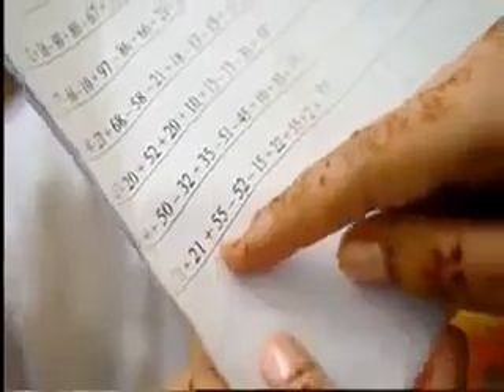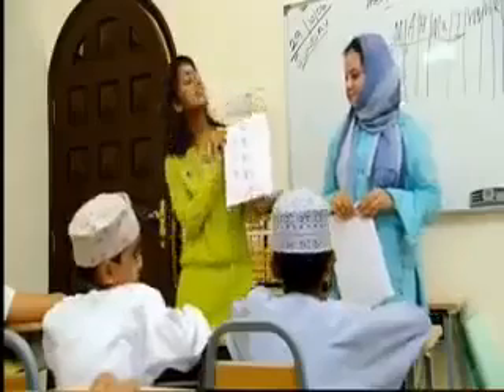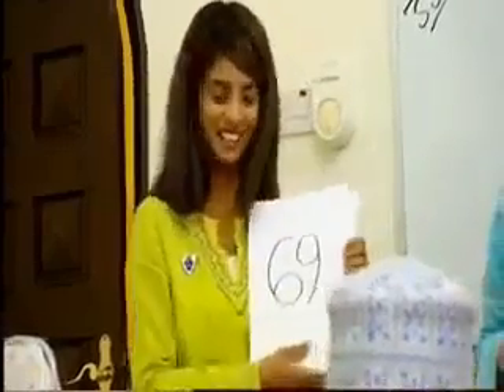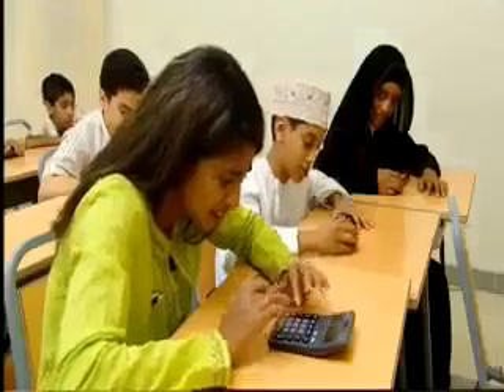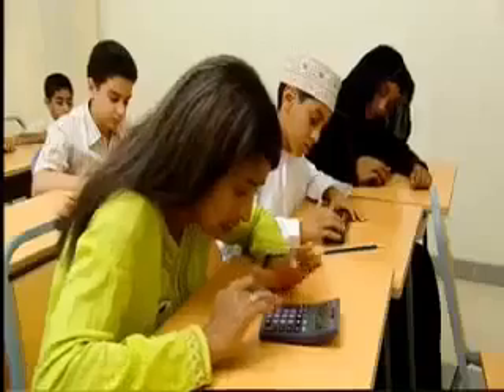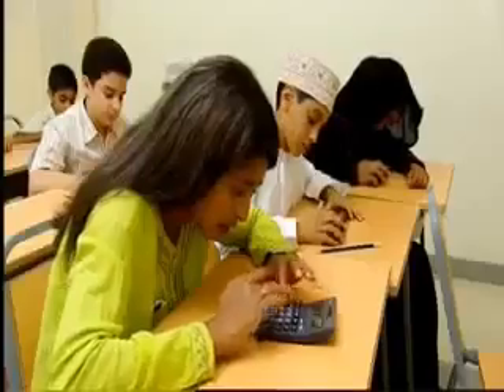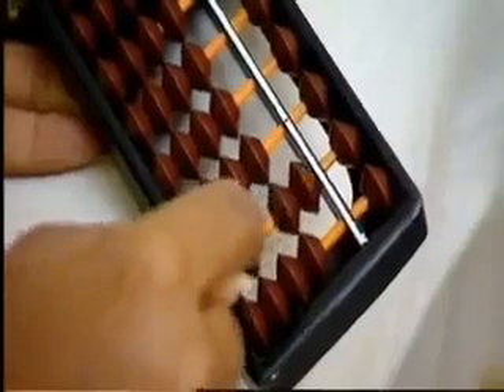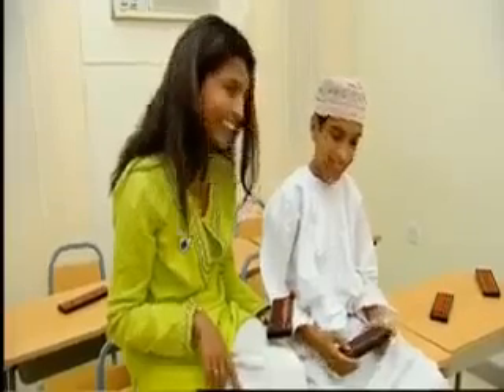Its Mathe Magic - Calculates Faster than calculator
Calculate Faster than calculator -
Addition, Multiply, Substraction, Division faster than a calculator.